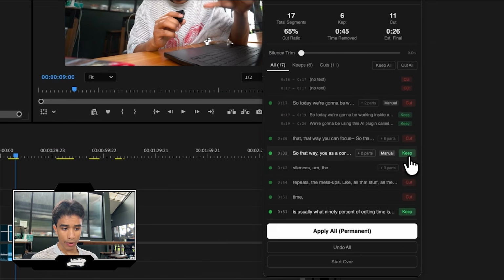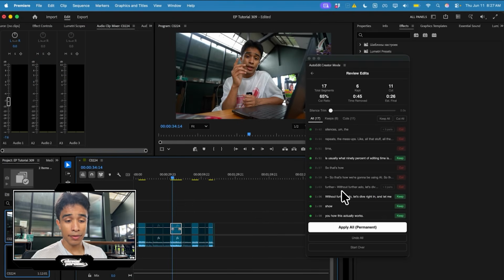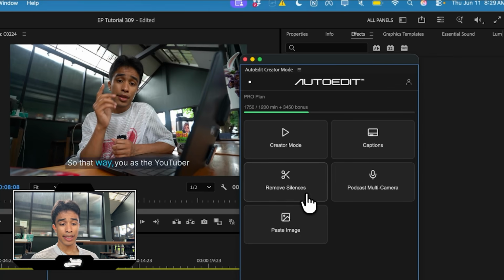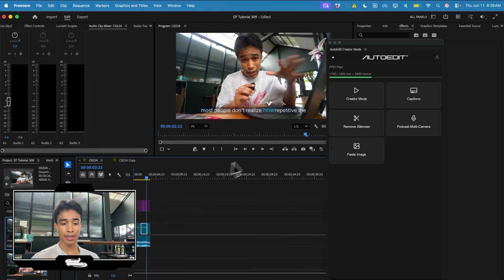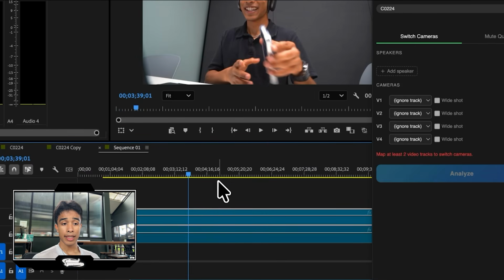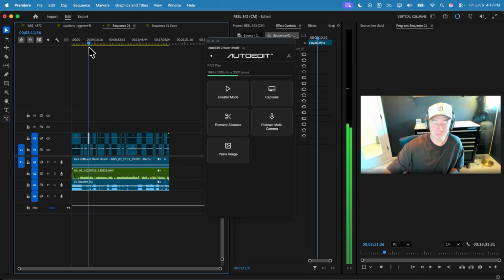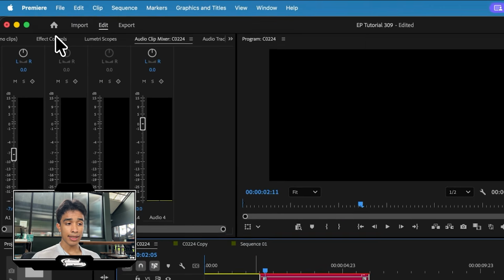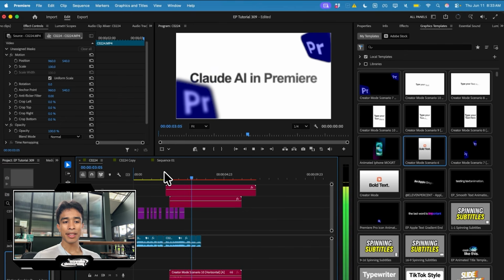Claude AI Edited My Entire YouTube Video in Under 60 Seconds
What if Claude AI could automatically edit your YouTube videos for you? In this tutorial, I show you how to use Claude AI inside Premiere Pro to create rough cuts, remove filler words, cut bad takes, eliminate pauses, generate captions, and speed up your entire editing workflow in just a few clicks.

Using AutoEdit Creator Mode, Claude AI analyzes your footage, understands the context of your video, and automatically builds a cleaner edit by keeping the strongest takes while removing repetitive or unnecessary sections. Instead of spending hours reviewing footage manually, you can let AI handle the repetitive editing work so you can focus on storytelling and creativity.

You'll also see how to generate captions automatically, remove silences from your videos, create faster rough cuts, and even use additional Premiere Pro workflow tools included with the plugin. Whether you're editing YouTube videos, podcasts, tutorials, or talking-head content, this workflow can dramatically reduce editing time.

If you're looking for an AI video editing workflow for Premiere Pro that helps you edit faster without sacrificing creative control, this tutorial walks through the entire process step by step.

➤ How to use Claude AI directly inside Premiere Pro
➤ How AutoEdit Creator Mode creates rough cuts automatically
➤ How to remove filler words, pauses, and bad takes with AI
➤ How to review and adjust AI-generated edits before applying them
➤ How Claude AI learns your editing preferences over time
➤ How to generate captions automatically in Premiere Pro
➤ How to remove silences from videos in seconds
➤ How to speed up YouTube and podcast editing workflows

Chapters

0:00 Why Editing YouTube Videos Takes So Long
0:15 Automatically Edit Videos with Claude AI
0:33 AutoEdit Creator Mode Overview
1:07 Opening Claude AI Inside Premiere Pro
1:33 Creating an AI Editing Prompt
2:11 Generating an AI Rough Cut
2:37 Reviewing and Adjusting AI Edits
3:44 Applying the Final Rough Cut
4:12 Auto Caption Generation
5:08 Automatic Silence Removal
5:34 Copy and Paste Images into Premiere Pro
6:18 AI Podcast Editing and Multicam Switching
7:16 Free Motion Graphics Preset Pack
8:25 Pricing and Free Trial Explained
8:51 Why AI Editing Saves Time
9:26 Final Thoughts

This tutorial is for YouTube creators, Premiere Pro editors, podcasters, TikTok editors, Reels creators, and anyone looking to edit faster with AI. Learn how AutoEdit Creator Mode and Claude AI can automate rough cuts, remove repeats, remove silences, generate captions, and streamline your entire AI video editing workflow inside Premiere Pro.